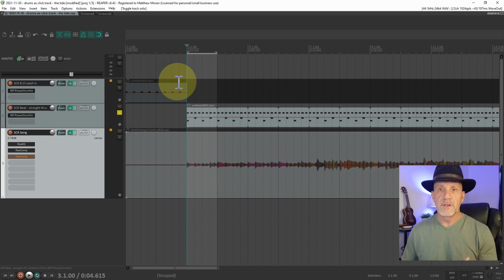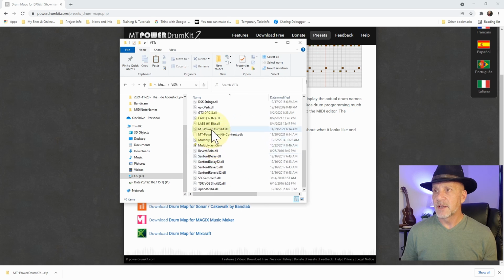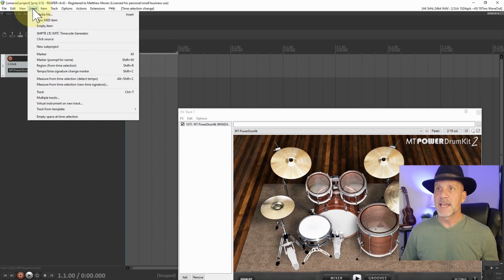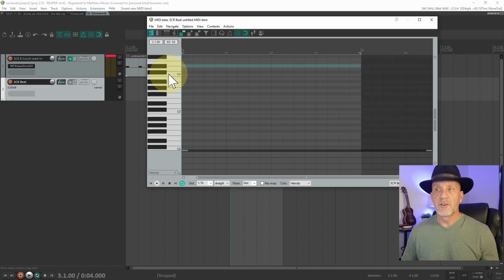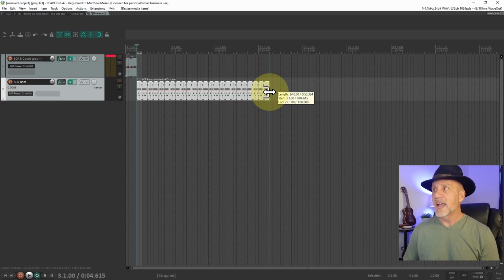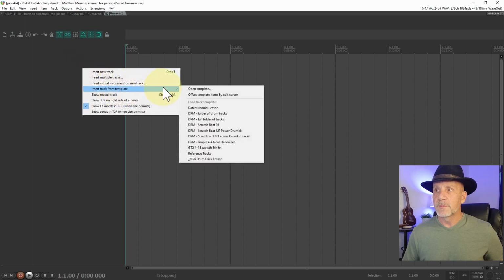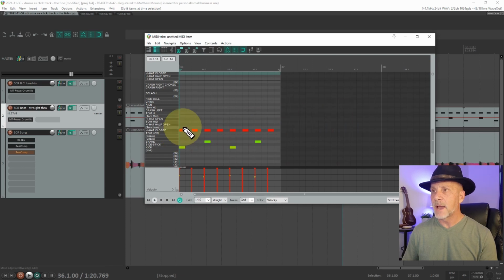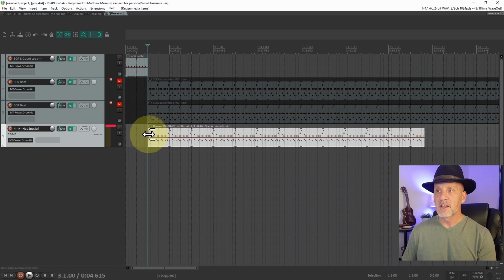Recording Tutorial - using MIDI drums as a Click Track in Reaper [MT Power Drumkit 2]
In this edition of Teaching Tuesday I cover the why and how I use a MIDI drum track in Reaper, rather than the built in click track. If you are a songwriter, recording your songs, this will help you get a more natural feel than using a standard click track.

For this tutorial, I use MT Power Drumkit 2 - a free and effective MIDI drum kit. Get it at the following link:

CHAPTERS:
00:00  Why use MIDI Drums
01:09  Examples
03:19  Power Drumkit 2 Install
07:53  Creating a MIDI Drum Click Track
16:43  Saving a Track Template
19:46  Avoiding Drum Bleed
23:08  Using Power Drumkit Grooves
24:54  Conclusion